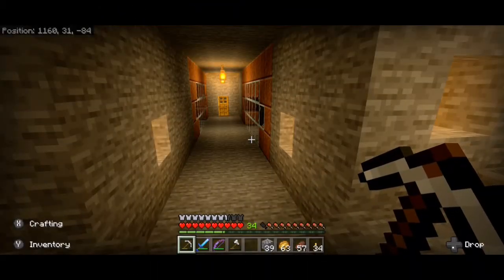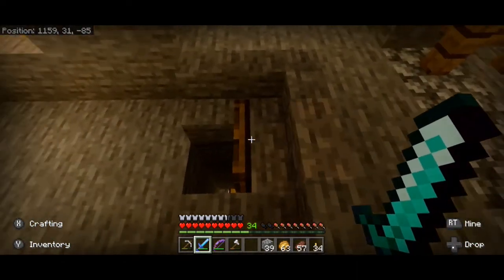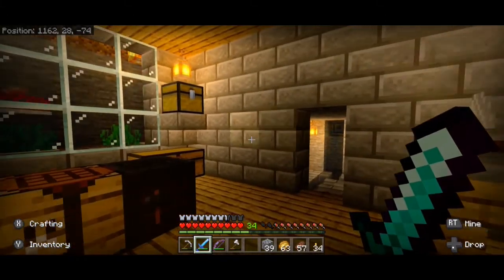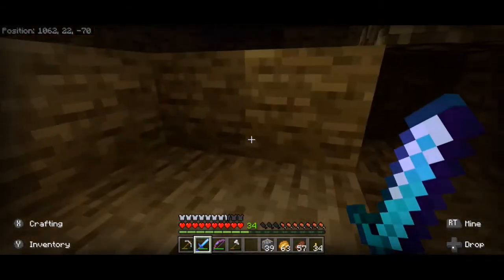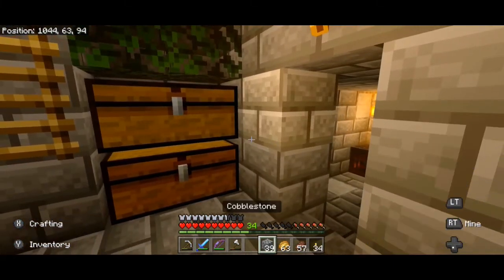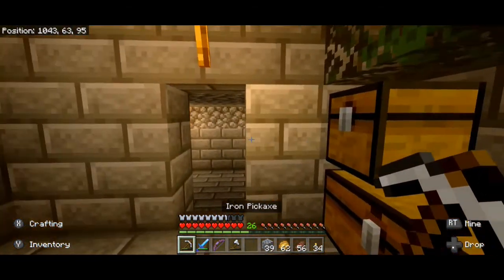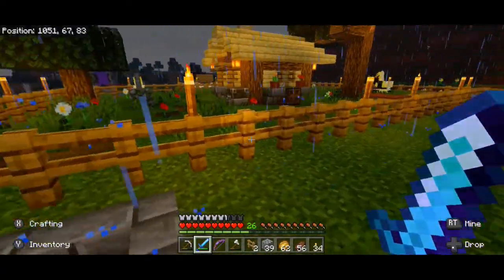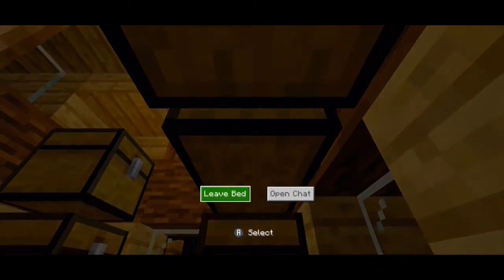None of your BEES-WAX! - Minecraft Survival pt10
Lets start looking a little further from our overworld home and see what we can add to casa-shin.

Perhaps we'll find something un-BEE-lievable!!